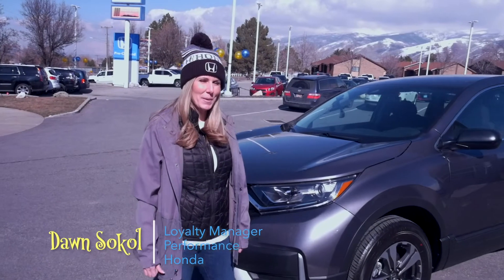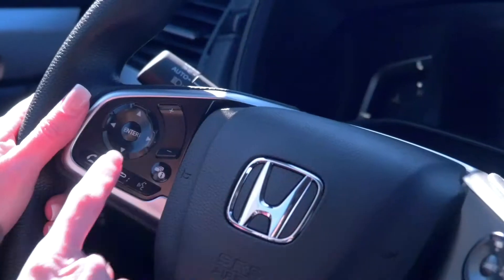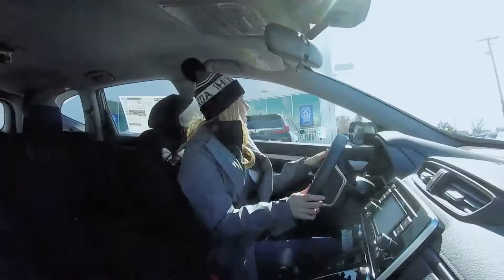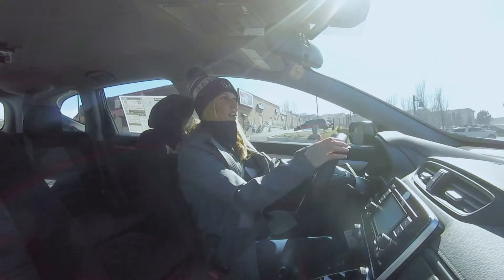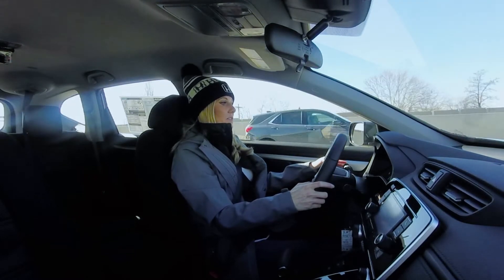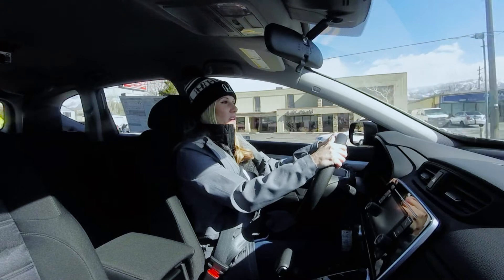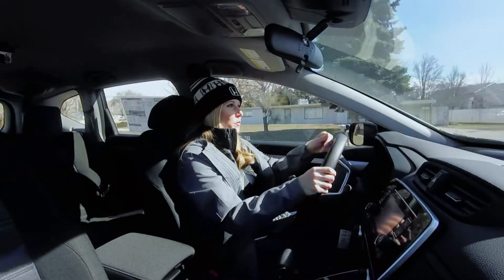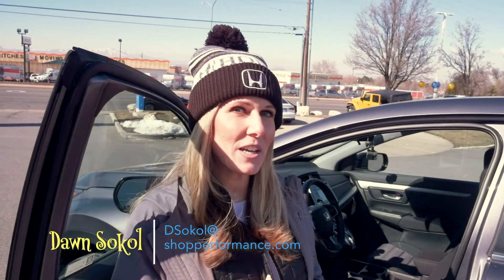Going Dawn the Road in a Honda CRV LX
In this episode of Going Dawn the Road, Dawn Sokol shows us all the cool features in the new 2020 Honda CRV LX, then takes us on a virtual test drive!